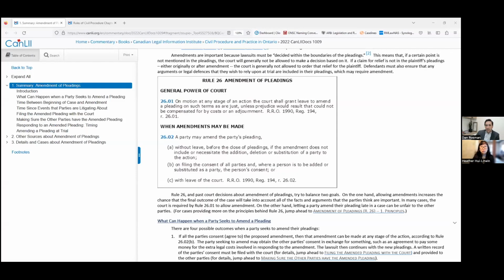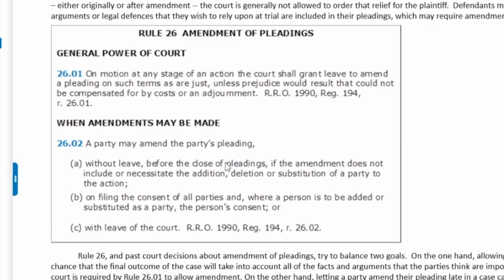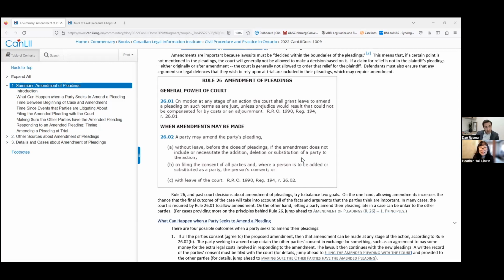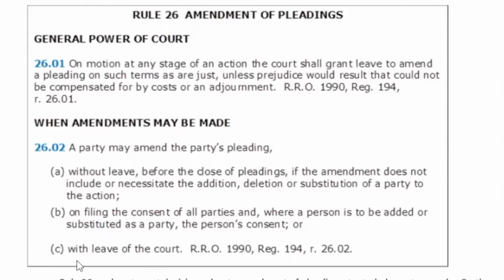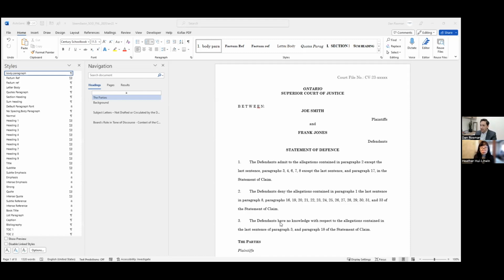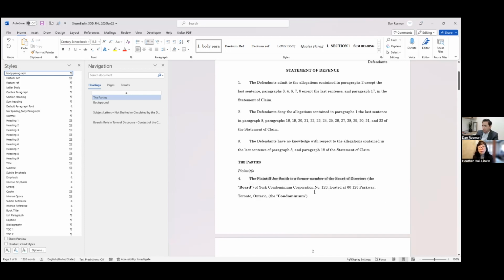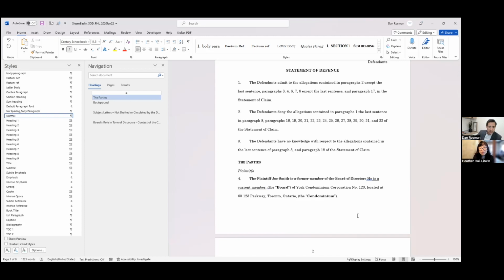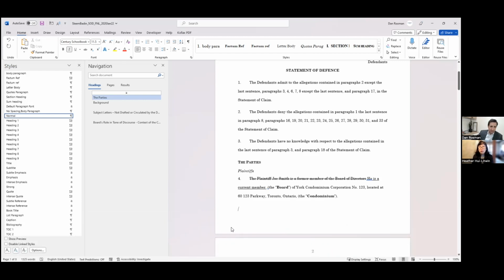Fixing Mistakes in Civil Litigation: Part 1-Amending Pleadings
Dan Rosman and Heather Hui-Litwin discuss how to fix procedural mistakes in civil litigation.
(Note that our discussion is based on Ontario Superior Court procedure.)
In Part 1, we talk about mistakes in pleadings, including the proper formatting when amending pleadings.
Next week, we will discuss mistakes in motion procedure.

If you have enjoyed our videos, please consider making a small donation!

LINKS
Limitations Act

(**Note, the name of this resource was mislabelled at time mark 8:50.**)

Article in Law Times "Ontario Superior Court of Justice affirms no absolute right to amend pleadings" Mar 27, 2023

Speakers:
Dan Rosman
rosmanlaw.ca

Heather Hui-Litwin (interviewer)
Litigation-help.com
Litigation-help.com